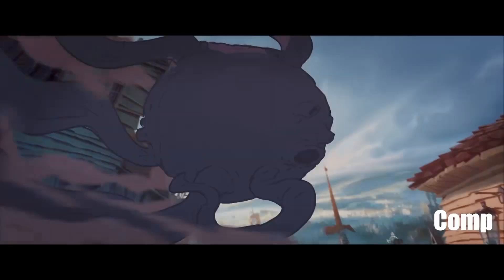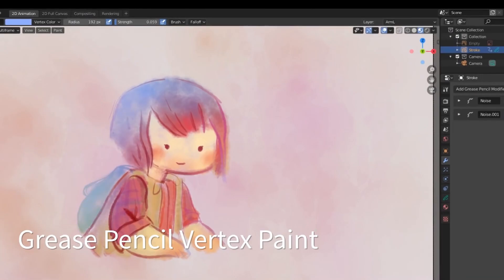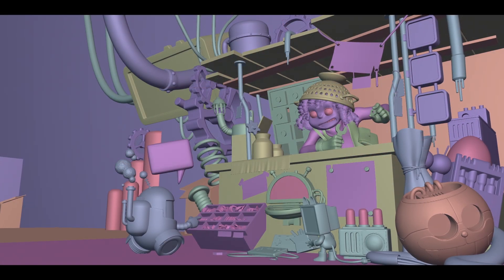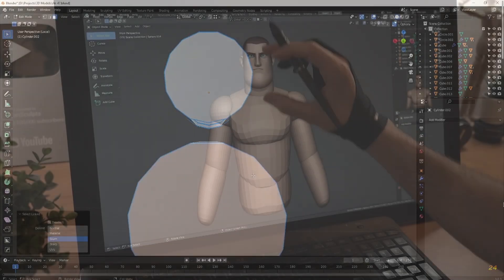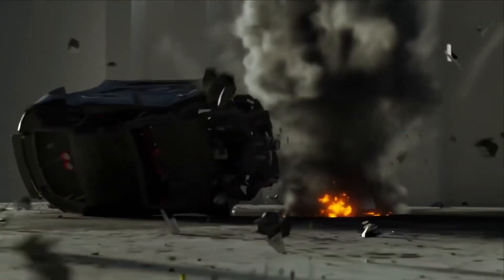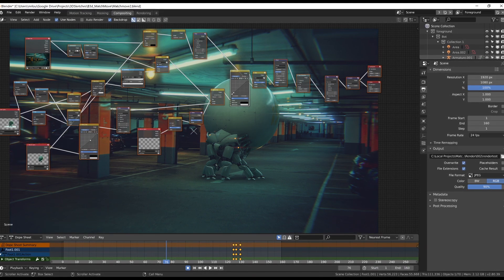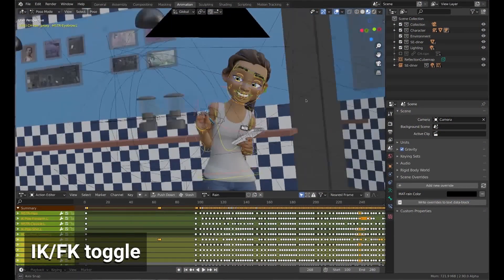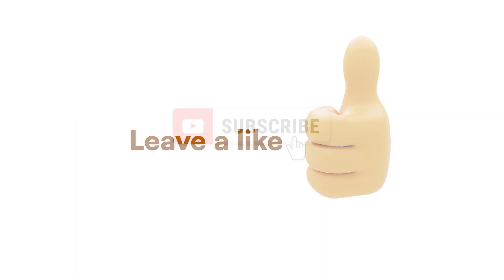What is Blender used for?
This tutorial explores why you should use Blender 3D for your 3D modeling, animation, and rendering needs.

From its powerful features and capabilities to its user-friendly interface and open-source nature, Blender offers a wide range of benefits for artists and creators. Whether you're just starting out in 3D or are an experienced professional, Blender is a must-have tool for any 3D workflow. Learn more about the benefits of using Blender and how it can help you create stunning 3D content.